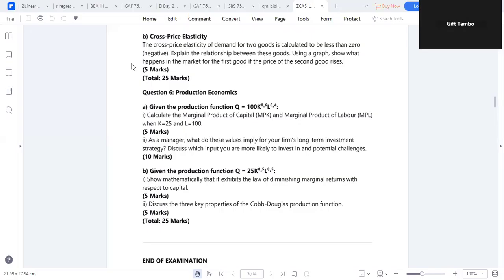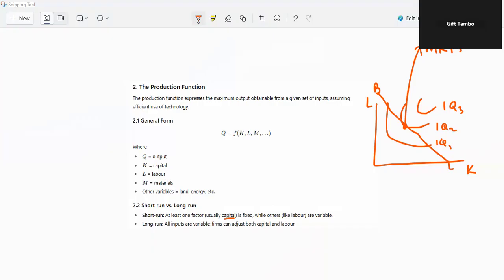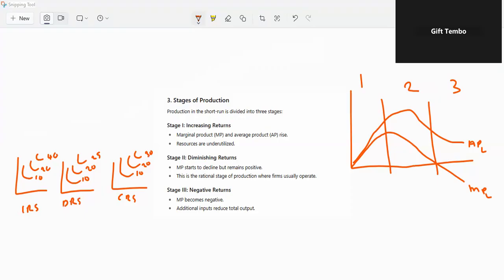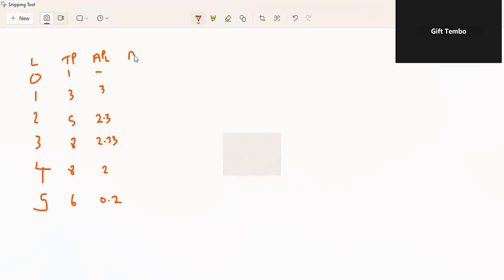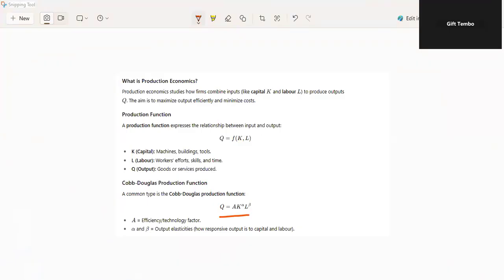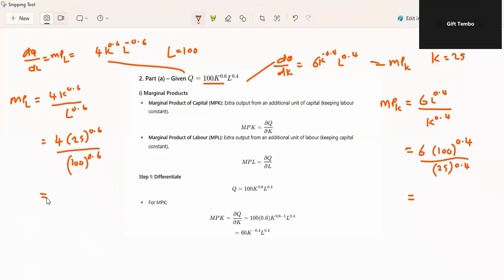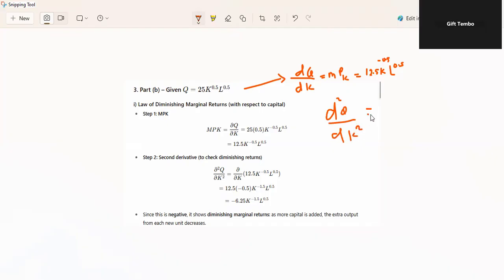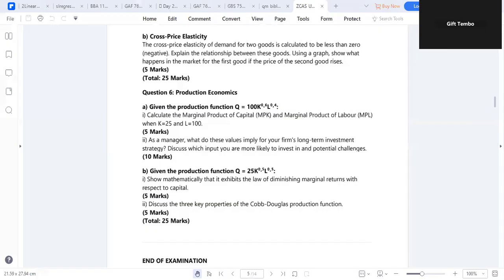PRODUCTION THEORY COBB DOUGLAS